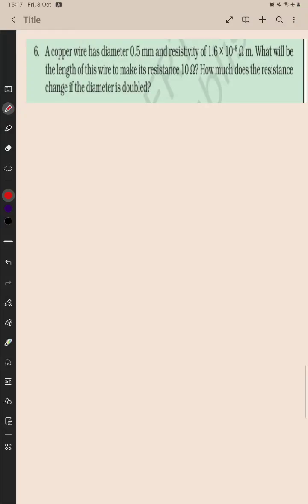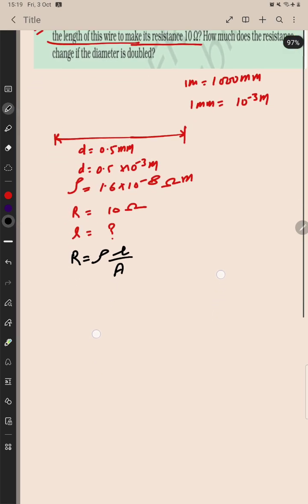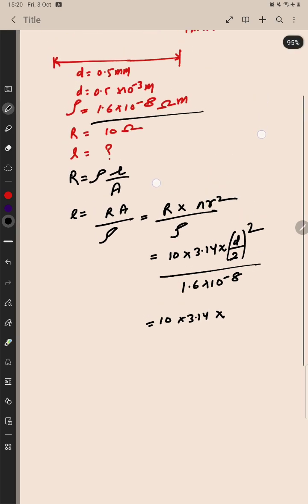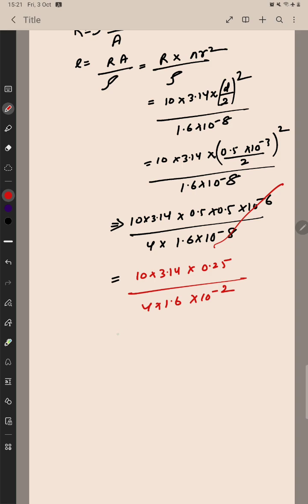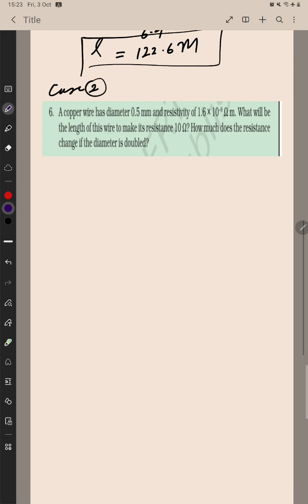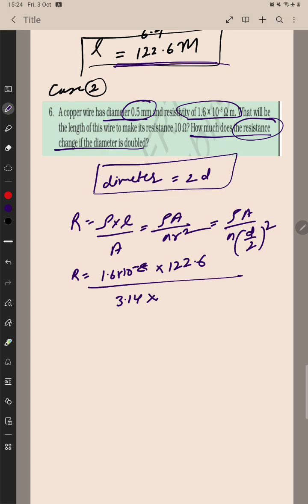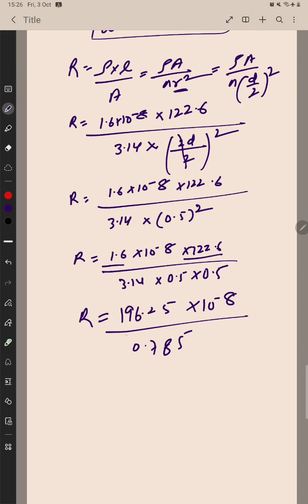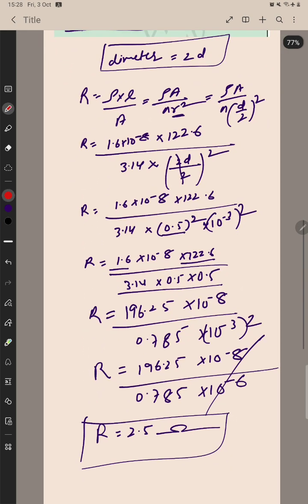A copper wire has diameter 0.5 mm and resistivity of 1.6 × 10–8 Ω m. What will bethe length of this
A copper wire has diameter 0.5 mm and resistivity of 1.6 × 10–8 Ω m. What will be
the length of this wire to make its resistance 10 Ω? How much does the resistance
change if the diameter is doubled?